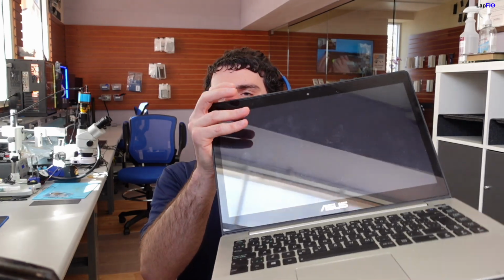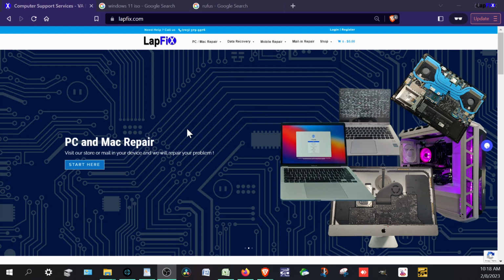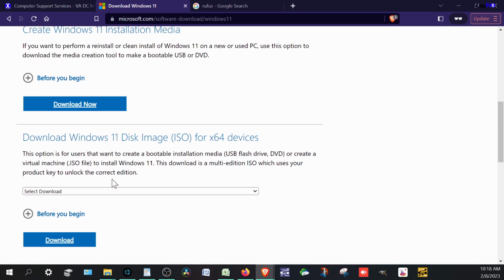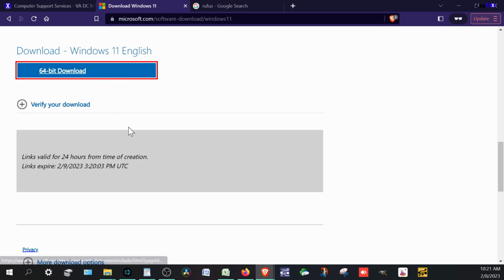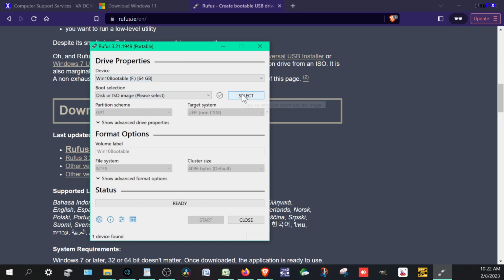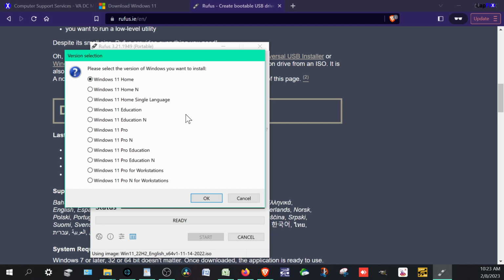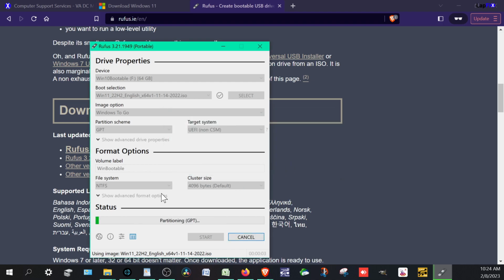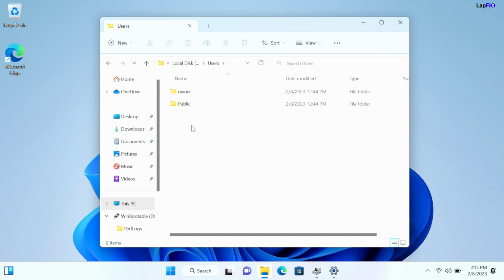How To Recover Your Data From Preparing Automatic Repair Loop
Hey everyone, to those stuck on Preparing Automatic Repair, we have a solution to recover your data!